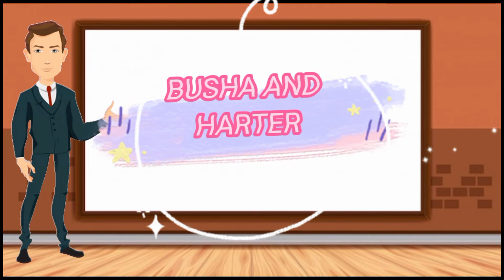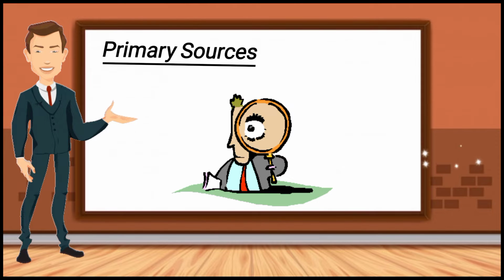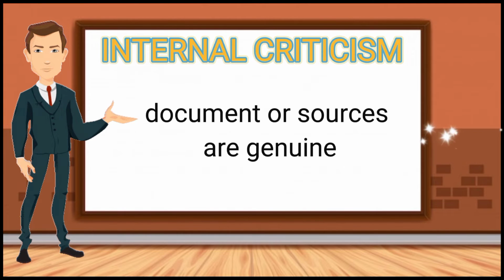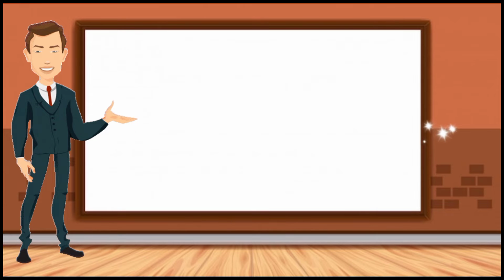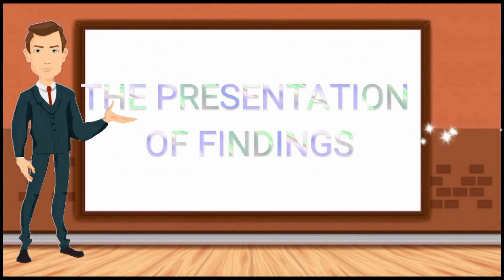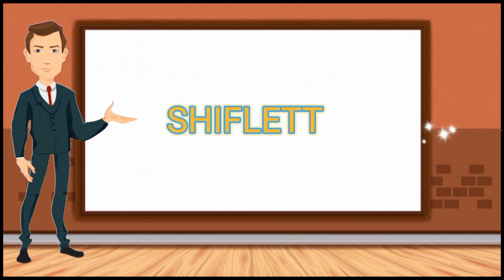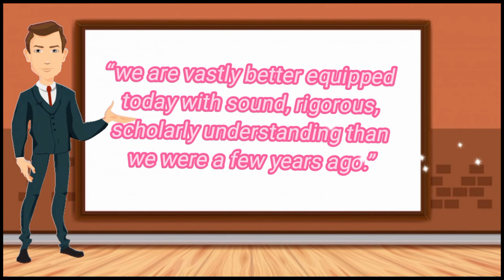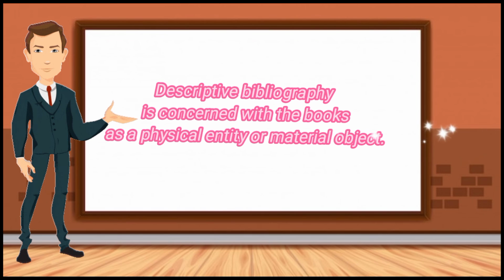Chapter 8: Historical Research